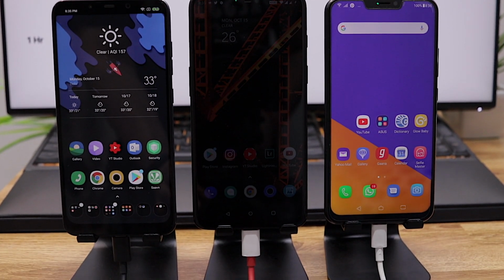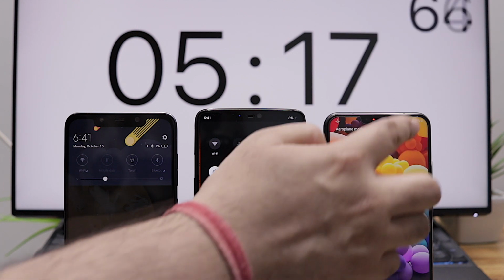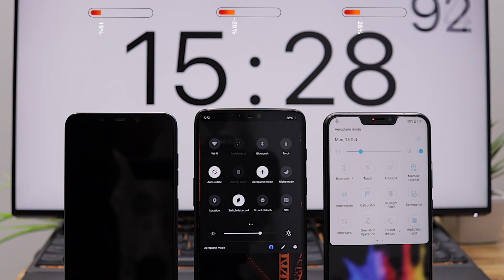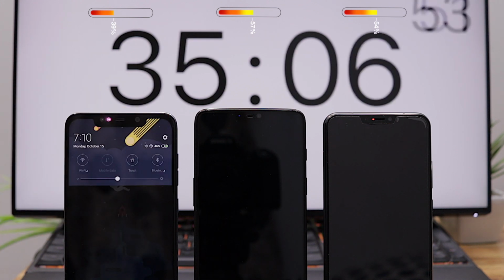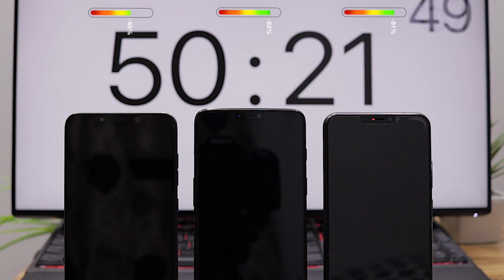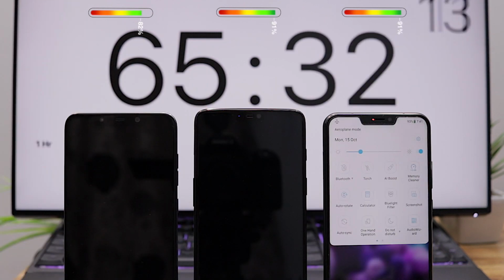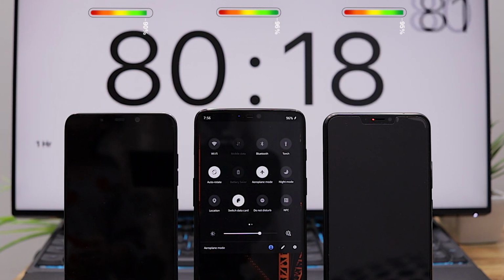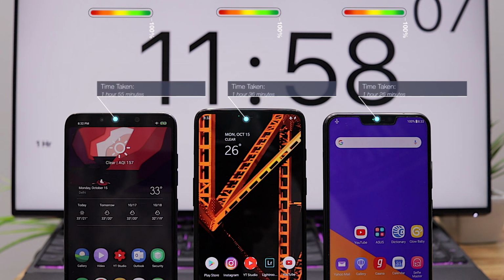Battery Charging Speed Test | Phone On | Poco F1 vs OnePlus 6 vs Zenfone 5z | Shocking Results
Battery charging speed test of flagship killers. Charging speed test Poco f1 vs OnePlus 6 vs Zenfone 5z with Phone On. Be ready for shocking results!

OnePlus.in (Get 1000 Rupees if you use the below link to join and buy a phone)

Show your support with as little as $1 / month.

*Love shopping online? Buy anything through the below links and help the channel.*

My GEAR:

1. Camera
2. Lens 1
3. Lens 2
4. Mobile 1
5. Mobile 2
6. Mobile 3

All content used is copyright of Gautam Thapar, Use or commercial display or editing of the content without proper authorization is not allowed.